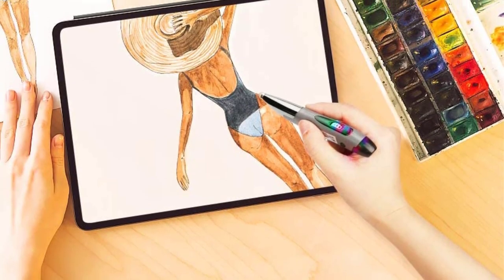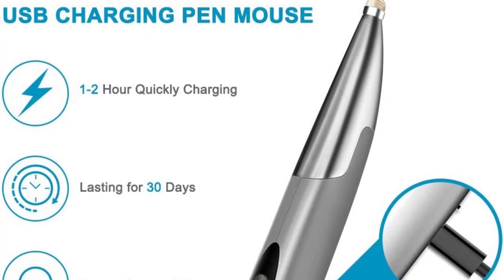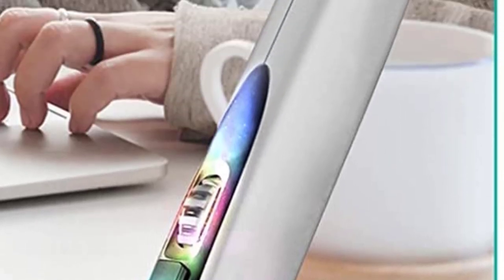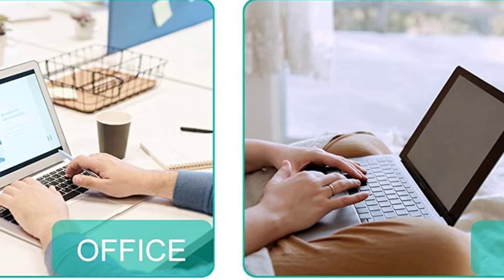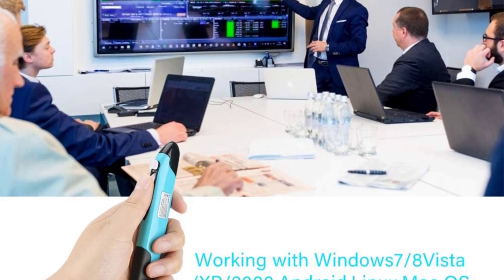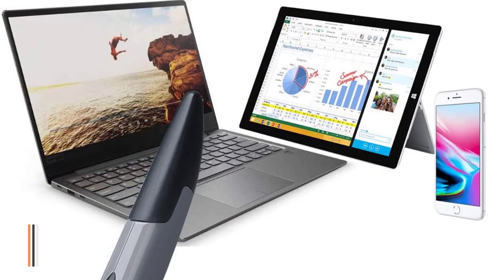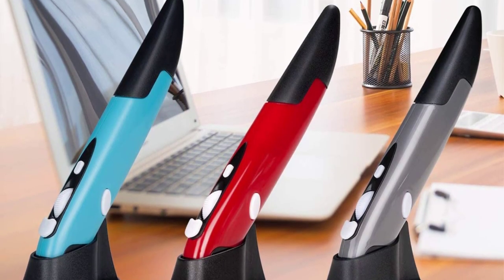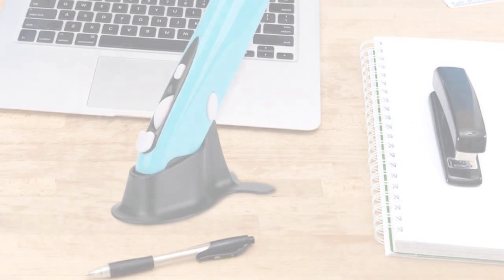Best Mouse Pens Review 2023 | Wireless Pocket Pen Mouse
1 ►  Jhua Wireless Optical Pocket Pen Mous.
2  ► P Wireless Optical Pocket Rechargeable Pen Mouse.
3  ► Globalstore 2.4GHz USB Wireless Optical Pocket Pen.
 4  ►  Lychee Wireless Optical Pocket Pen Mouse.
 5  ►  Skyshadow 2.4GHz USB Wireless Optical Pen Mouse.